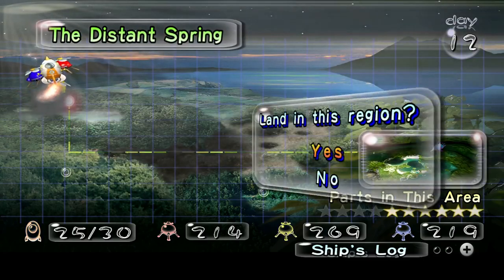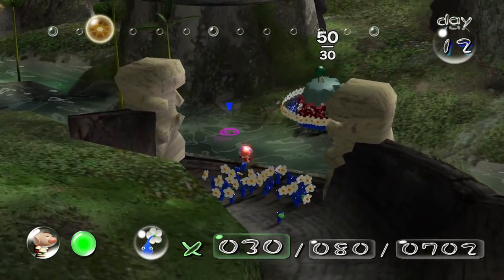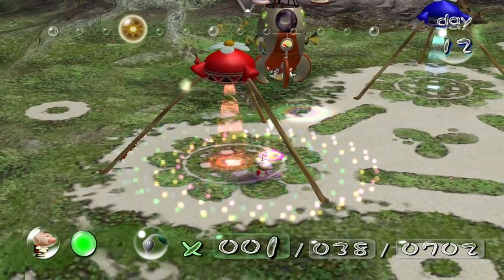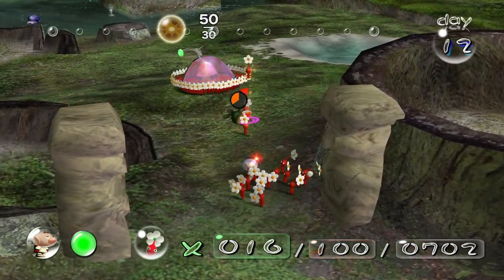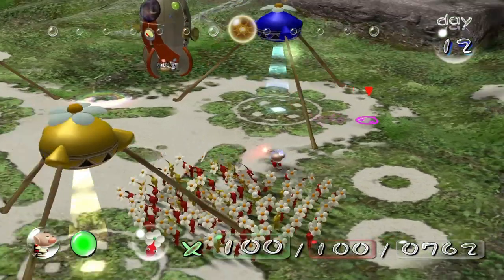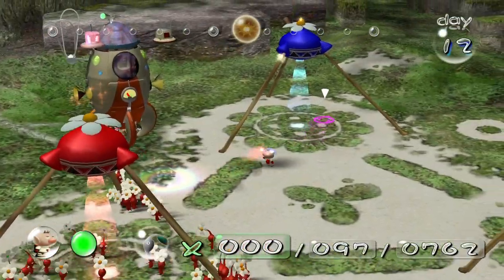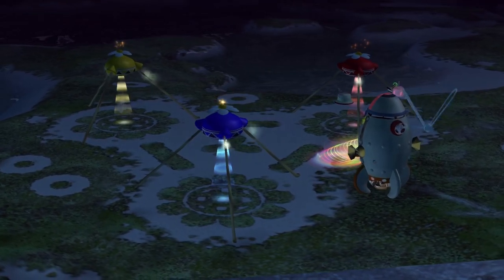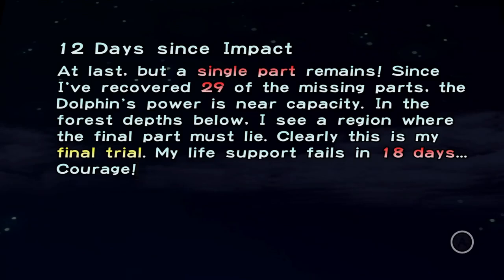Pikmin - Day 12: Wrapping Up The Distant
Finally wrapping up The Distant Spring, only one more ship part left which we will retrieve tomorrow.